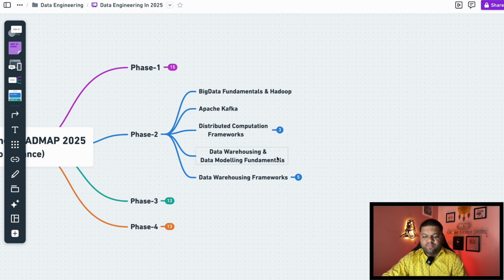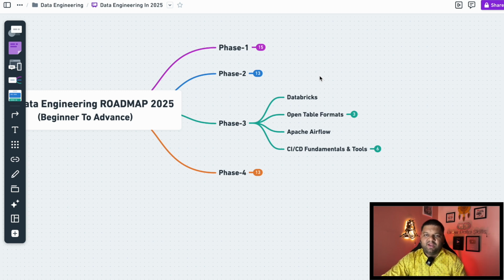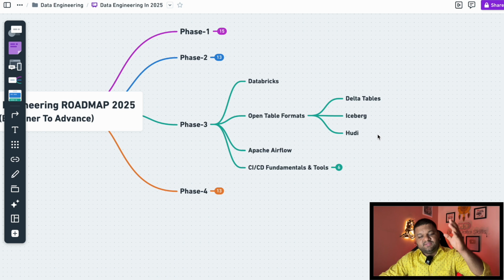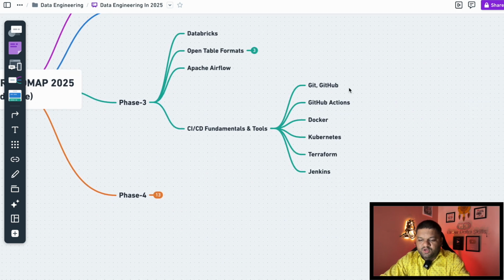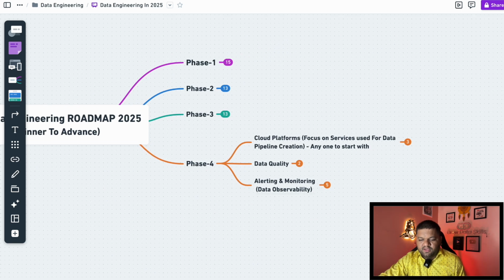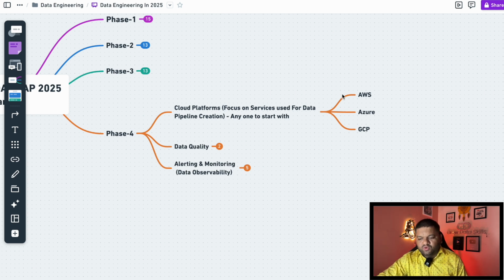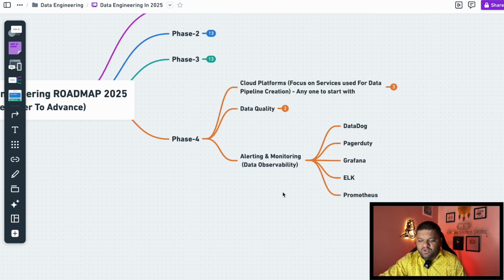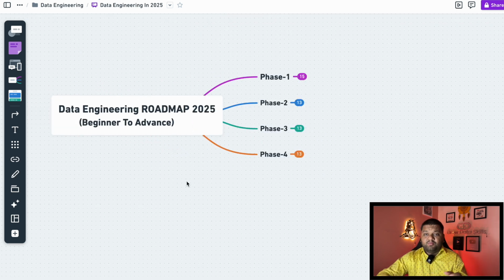Data Engineering Roadmap 2025 | For TOP TIER Companies | Basic To Advance | 3 to 4 Months Journey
🎉 Dedicated Placement assistance & Doubt Support
📲 Call/WhatsApp for any query (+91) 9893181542
😎 2 Cr+ Highest Salary Package in USA by our Alumni

Timestamp:

👉 0:00 -- What is included in this roadmap
👉 1:41 -- GCP Data Engineering BootCAMP (Live Classes)
👉 5:00 -- Step By Step Roadmap